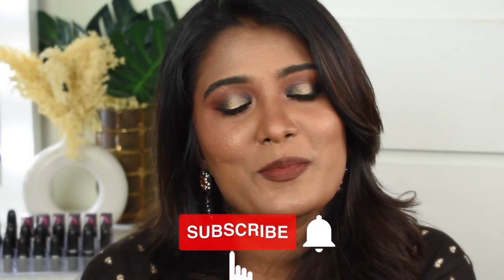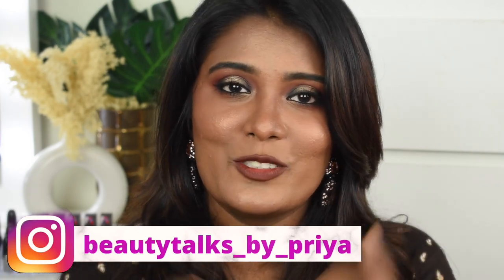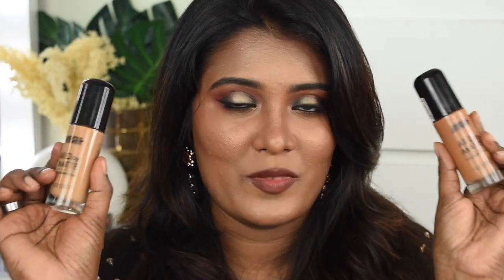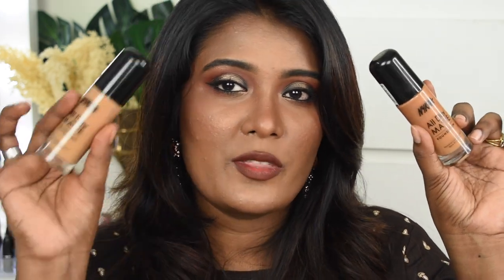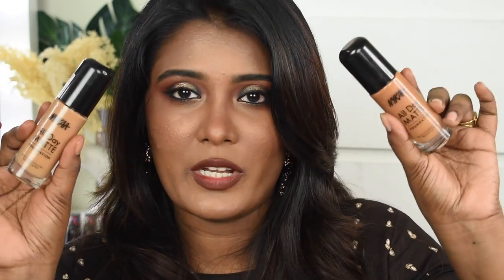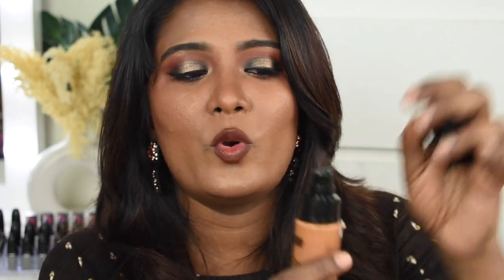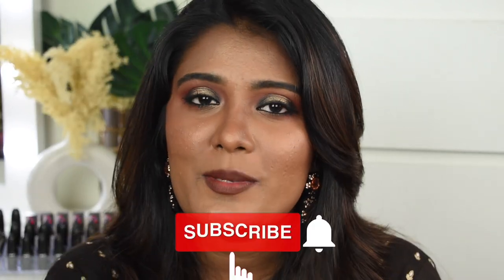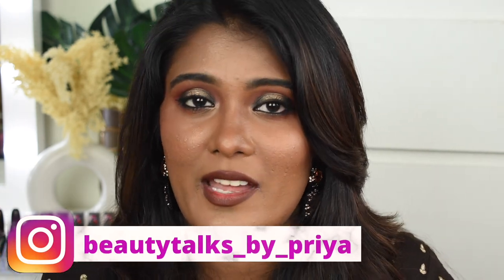Nykaa All Day Matte Foundation Review ||Coffee vs Honey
Nykaa All Day Matte Foundation Review || Shade -Coffee,Honey

Today I have  shared the foundation comparison video of Nykaa All Day Matte foundation in shades Honey And Coffee. I have also done Side by side Swatches and the full face application for your better understanding. Hope this content is useful to you guys